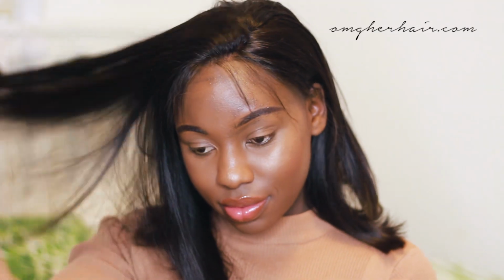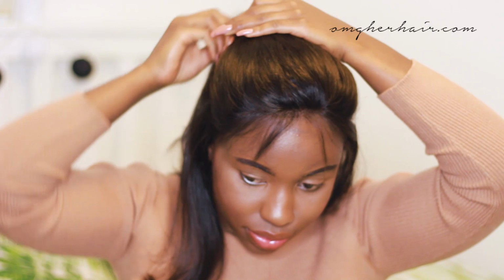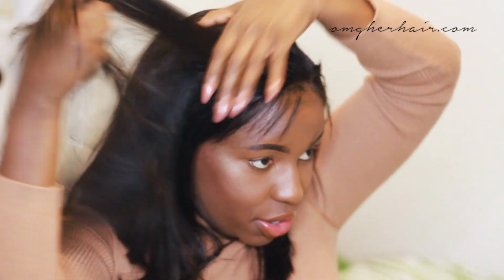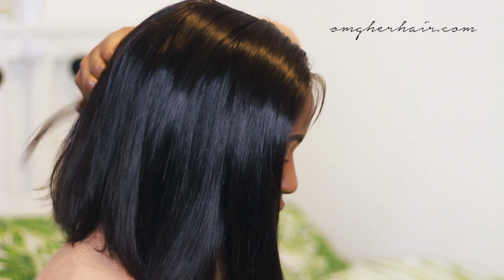5 MINUTE MAKEUP CHALLANGE - DISASTER!?! Ft Bob lace wig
Ciara Straight Bob Hair Cut With 150% Density Glueless Lace Wigs Indian Remy Hair [BOB04]

Hair length: 12inches
Hair color :   natural color
Hair Density : 150% heavy density - Recommend
Cap construction: Cap 3 Glueless lace front wig with combs & adjustable straps

2.New Arrival & Hot Sale 360 Lace Wigs & 360 Lace frontals,Wear it in high ponytail & Part anywhere as you like :

FOLLOW ME ▹

I N S T A G R A M @lydiadinga
T W I T T E R @lydiadinga
S N A P C H A T @lydiadinga

▹ FILMED & EDITED BY LYDIA DINGA

POINT + SHOOT ▹
‣ Canon G7X